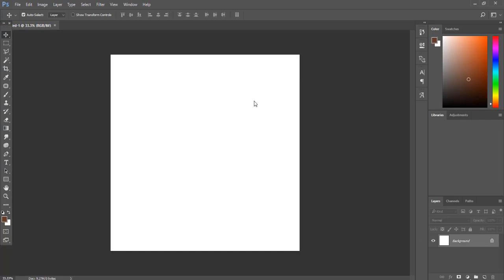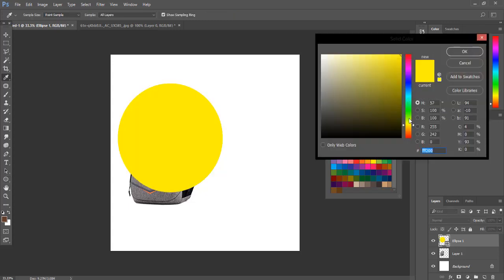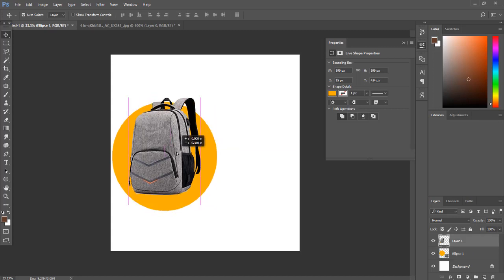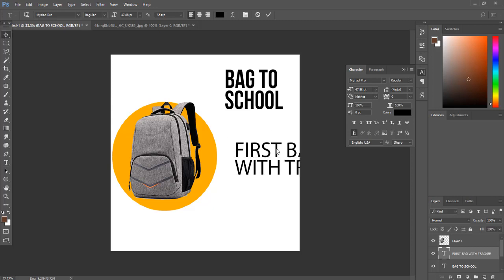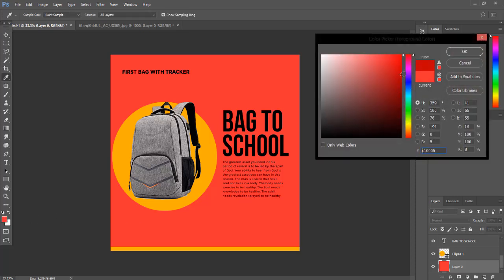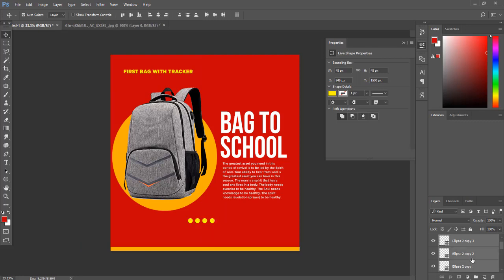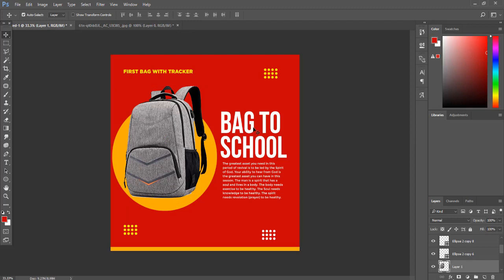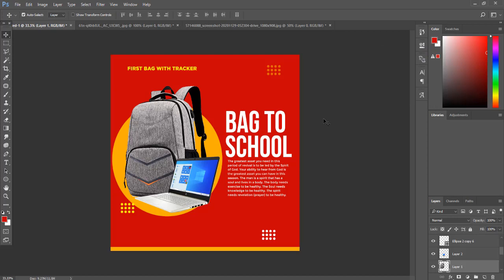WHAT MAKES A GREAT FLYER DESIGN